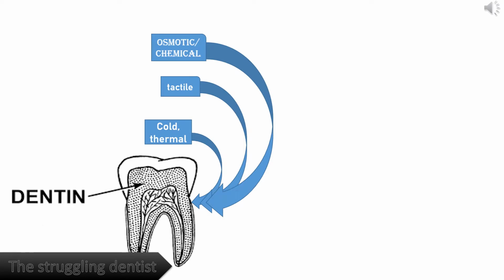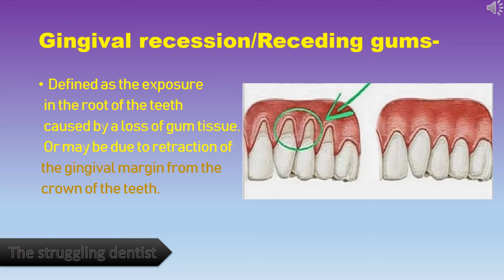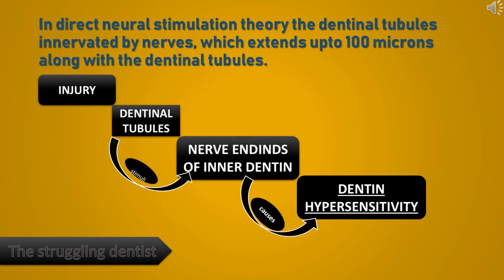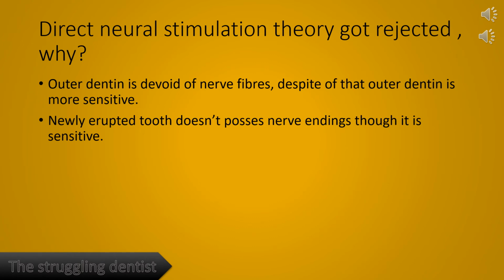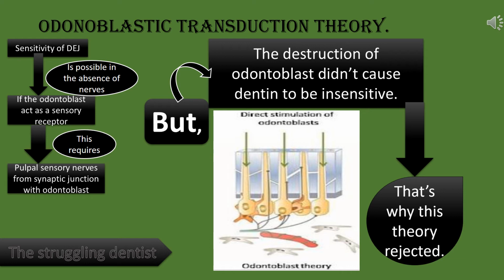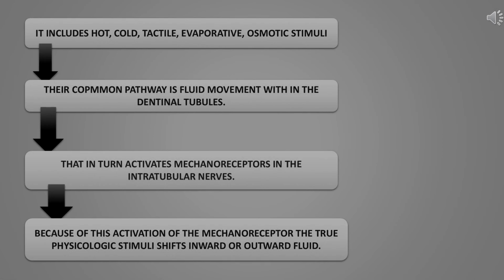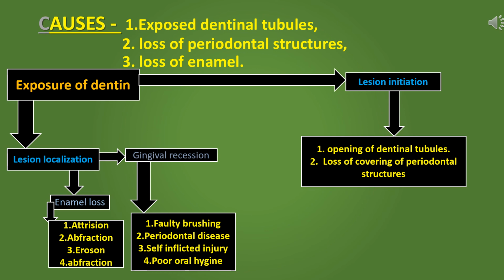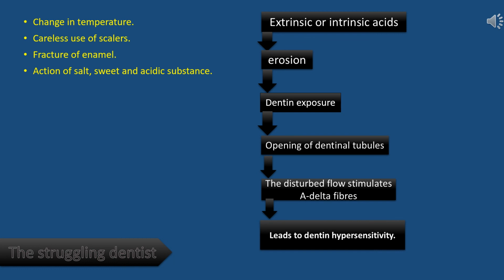Dentin hypersensitivity - definition, cause, theories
DENTINE HYPERSENSITIVITY.
DEFINITION,THERORIES AND CAUSES OF DENTIN HYPERSENSITIVITY.

In this video you will get to know about definition,theories,causes of dentine hypersensitivity.

You will get to know about three theories of dentine hypersensitivity, that is dentin neural stimulation theory, odontoblastic transduction theory and hydrodynamic theory.

Do L I K E, C O M M E N T, S H A R E AND S U B S C R I B E.